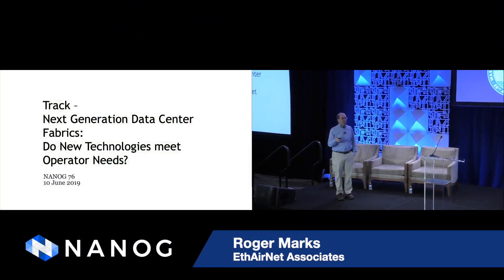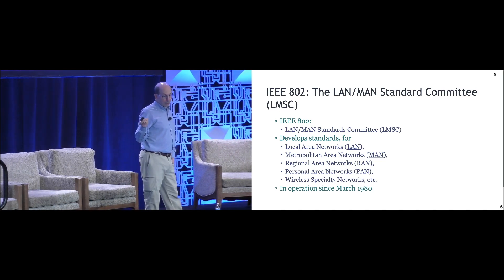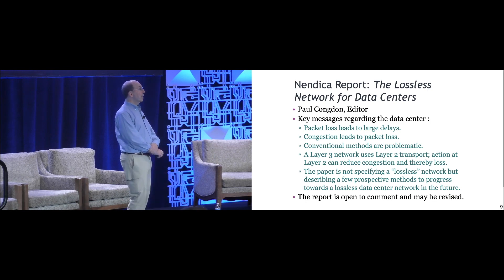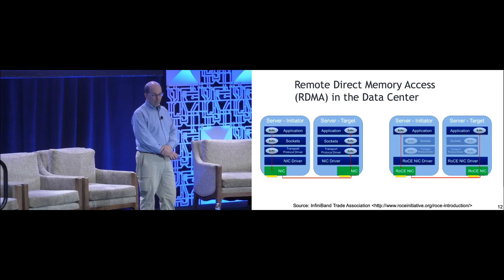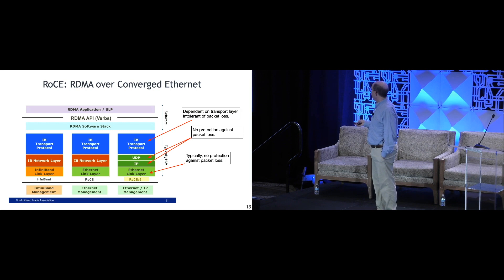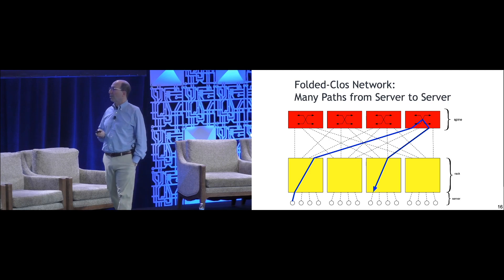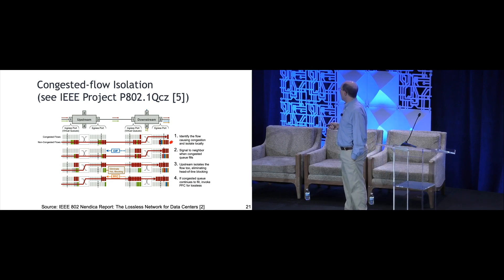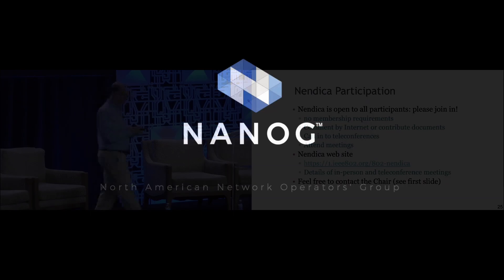Next Generation Data Center Fabrics: Do New Technologies meet Operator Needs?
New technologies are emerging to improve the performance and scale of large cloud-centric data center networks as they evolve to address new and popular application scenarios such as Artificial Intelligence (AI) and Online Data Intensive services (OLDI). Some of these technologies are advancing through the standardization process and could soon be broadly available to industry. Other new technologies are in the research phase and would benefit from a review with operators.  This track will overview the recent developments, particularly from the perspective of the IEEE 802 and IETF standards committees. It will also encourage the participants to discuss problems and inefficiencies in their current data center operations, trying to identify which problems are currently being addressed and which are in need of new solutions or further developments. The track is a followup to a talk at NANOG 75 ("Lossless Data Center Networks: Opportunities for NANOG Engagement with IEEE 802 Nendica") and will seek to lay the groundwork for future activity at NANOG 77, if deemed appropriate. The track will feature presentations by 3 speakers and Q&A with the attendees.